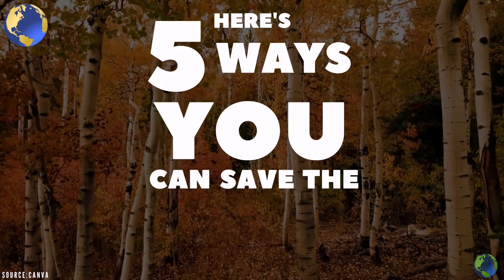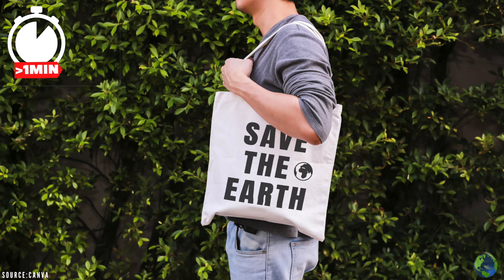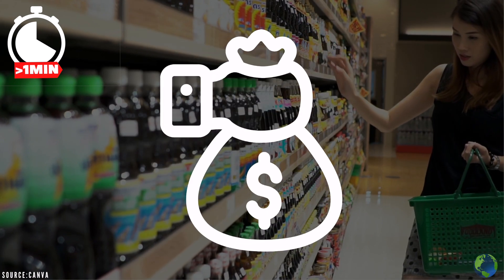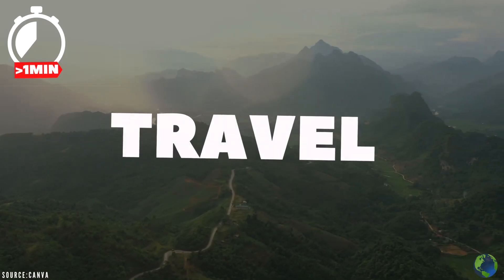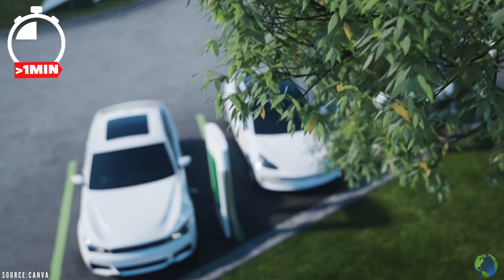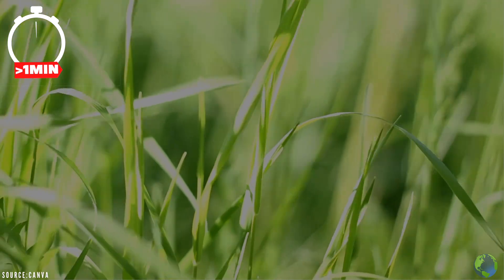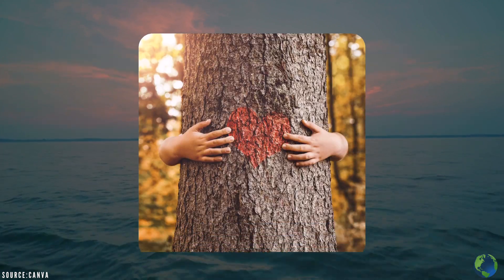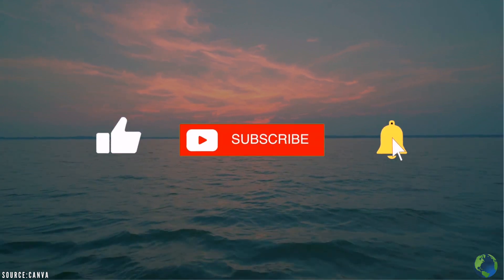How To Save The Planet (2021)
Saving the planet and adopting an eco-friendly lifestyle does not have to be challenging. A few small changes to your everyday life can make a world of a difference (literally) and help us beat climate change. The 5 tips we share with you in this video are super easy to implement and can help you become an ECO-WARRIOR!

We'd love to hear quick tips that YOU have to help save the planet. Be sure to leave them in the comments and we'll definitely read them and respond to them. Plus, if they are particularly useful we'll even make another video on it and give you a shout-out in the process.

If we all work together, we can make sure that we save our planet and allow the beauty of our world to be experienced for many more generations.

0:05 Tip 1 - Eat Less Meat
0:14 Tip 2 - Shop Green
0:35 Tip 3 - Plan Ahead
0:45 Tip 4 - Travel
1:01 Tip 5 - Live Greener

- and help people all over the world gain access to a toilet 🚽

Songs:
(1) Fredji - Happy Life
(2) Ahirx - Nova

The footage shown in this video does not belong to The Earther. The only original content in this video is the voiceover, script and editing.

Check us out on 𝗦𝗢𝗖𝗜𝗔𝗟 𝗠𝗘𝗗𝗜𝗔 too!